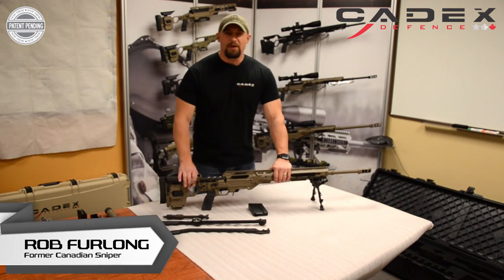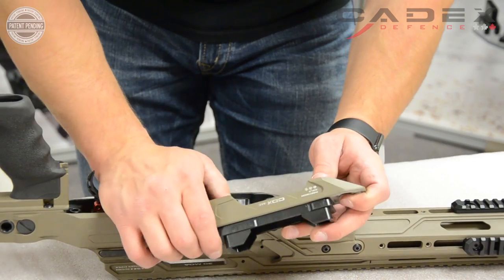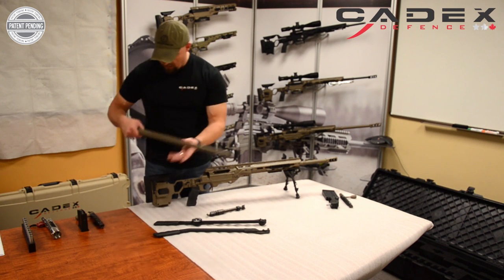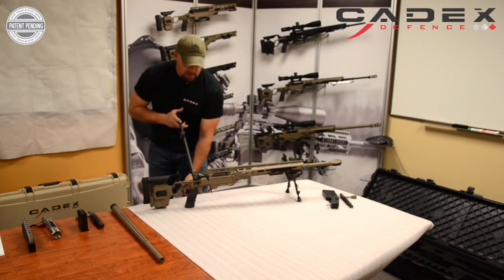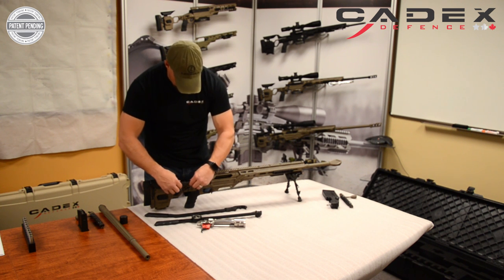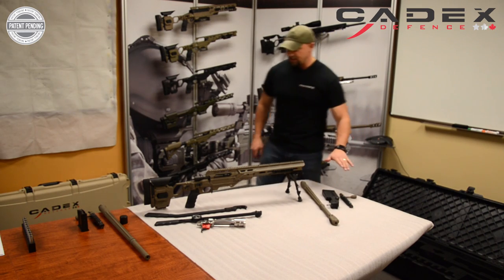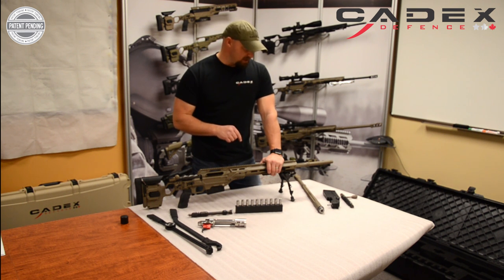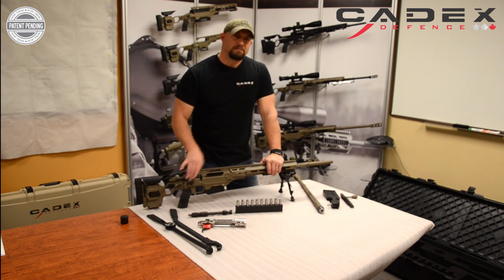CDX-MC Kraken - Rob Furlong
Rob Furlong at Cadex Defence demonstrates how to change caliber on the new CDX-MC Kraken.